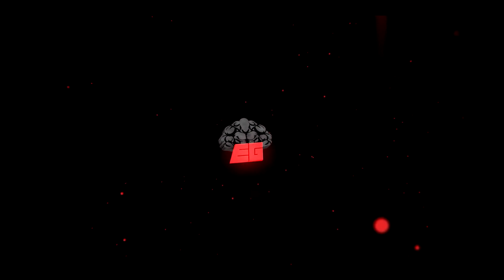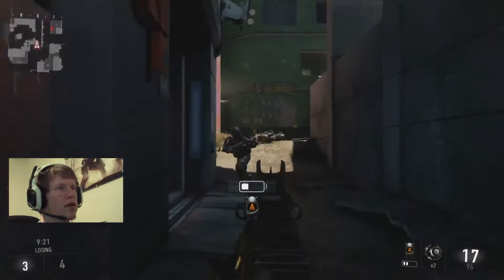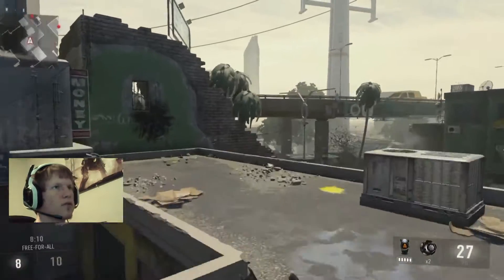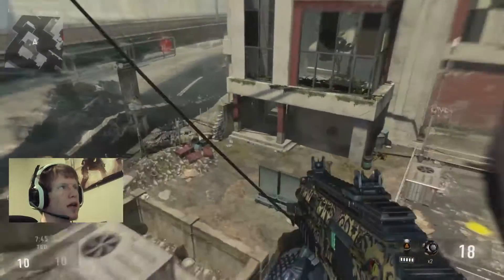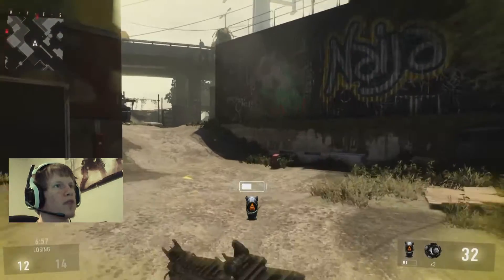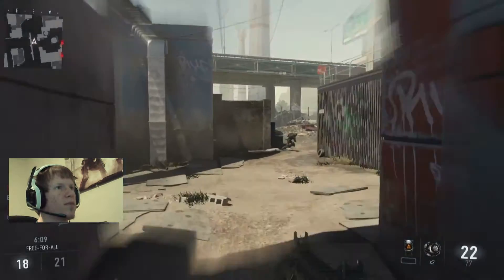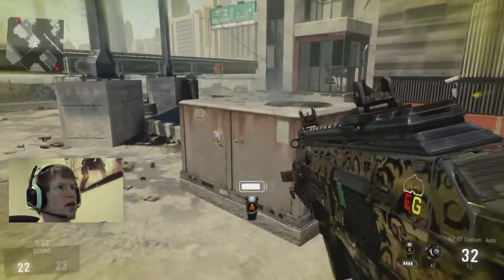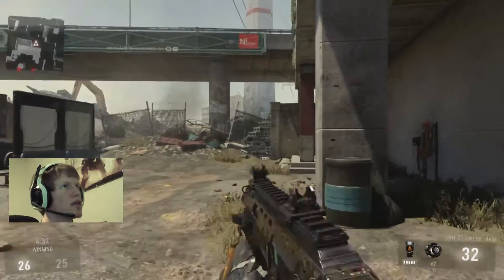First DLC for AW